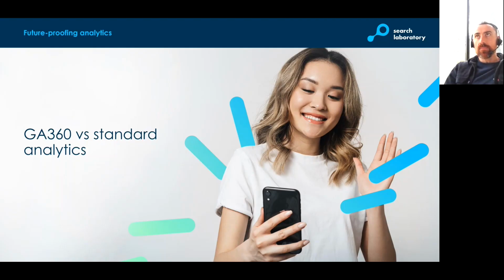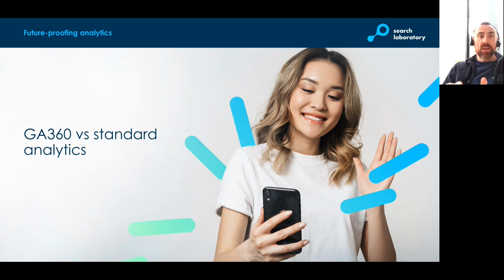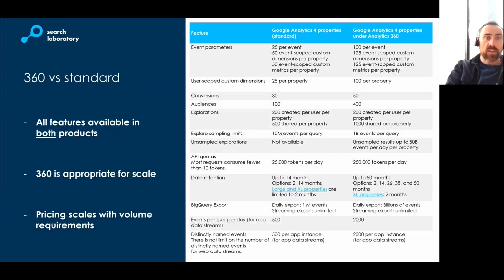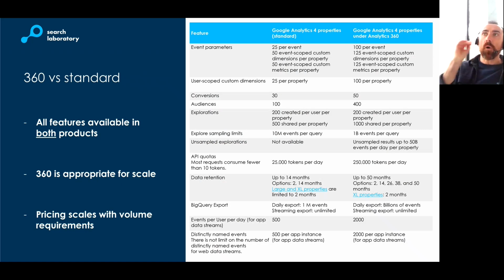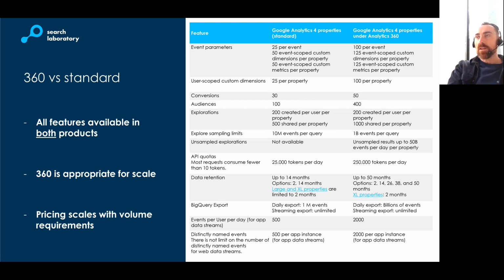Google Analytics 4 360 (GA4 360) vs Google Analytics 4 (GA4) - the differences | Search Laboratory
This video explores the differences between Google Analytics 4 (GA4) and Google Analytics 4 360 (GA4 360).

You can watch the full workshop 'Future-proofing analytics: setting up for success with Google Analytics 4'